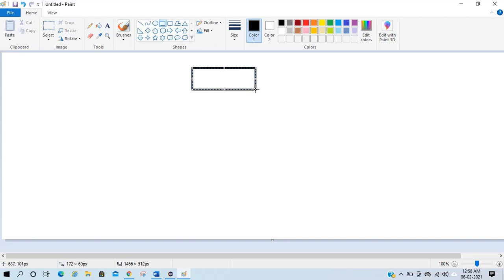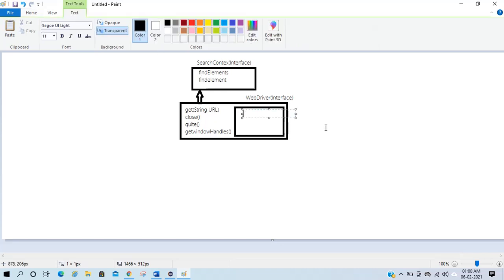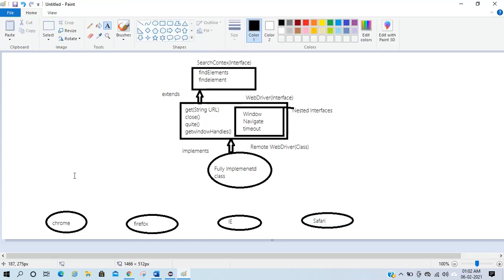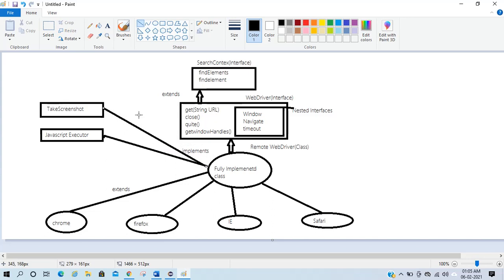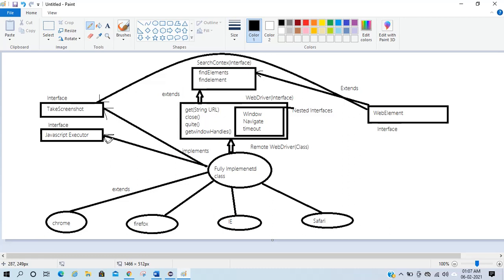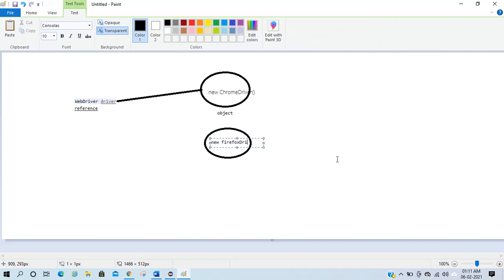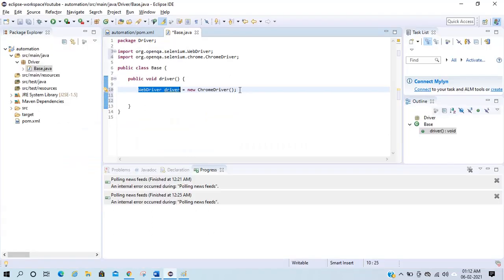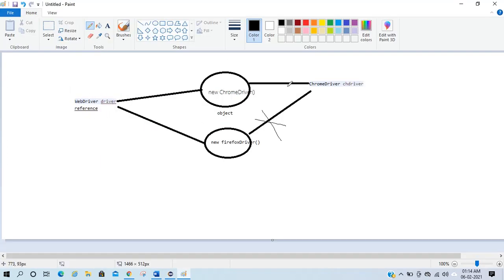Selenium class diagram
This video will help in understanding the selenium class diagram and why we use web driver reference while creating driver instance.